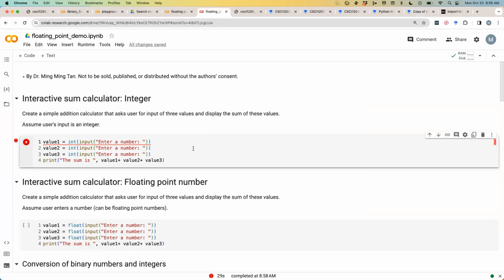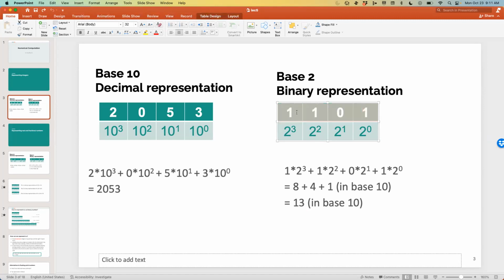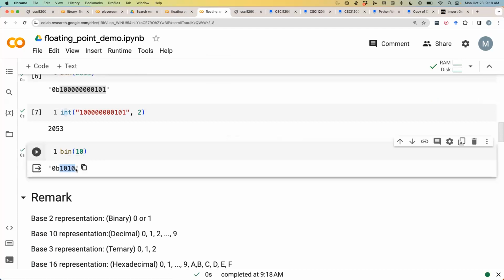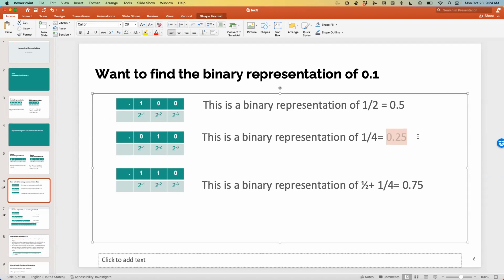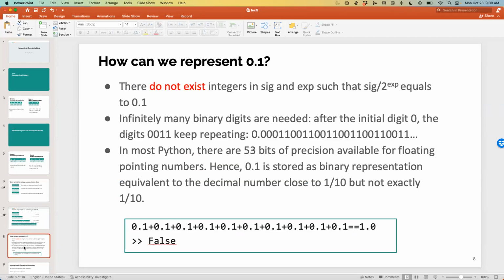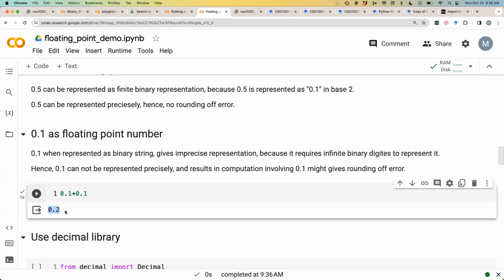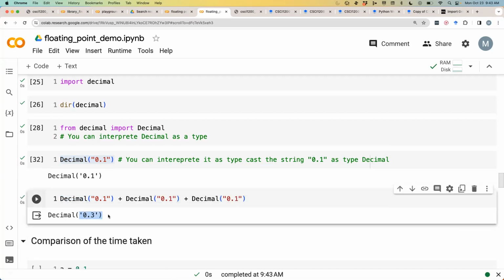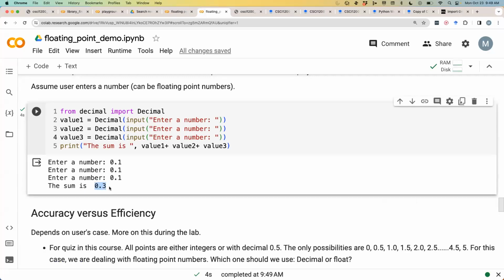lecture week11a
This is the recording for the first part of the lecture of Week 11 on numerical computation.